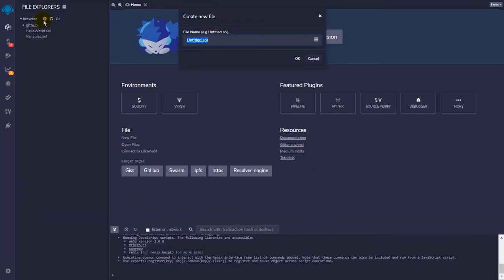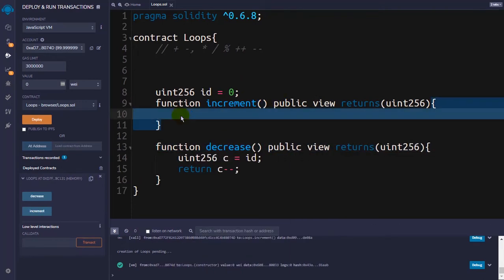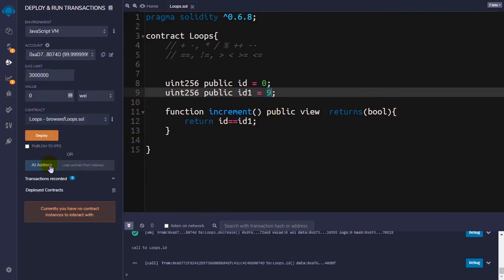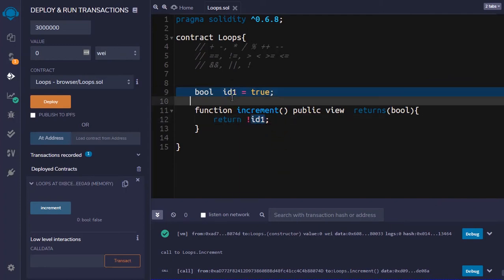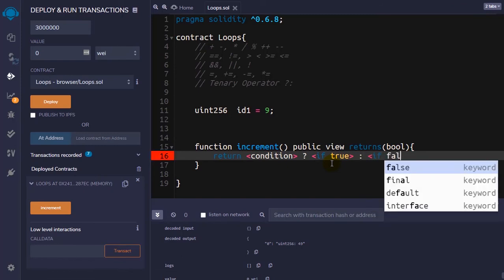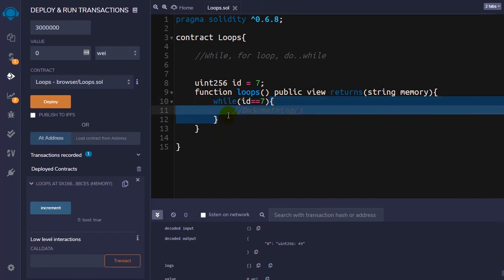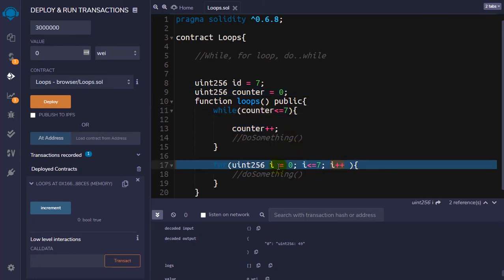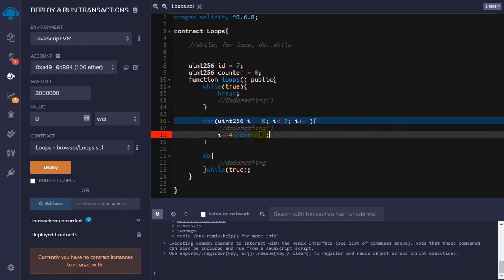Operators & Loops - Learning Solidity #3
In this video, We will talk about Operators, Types of Operators, Loops, Types of Loops and some Examples.

If you would like to donate some Ethereum my wallet is: 0xC475c34e74a1eAD1d968E415C5420588FAbac87d
Many thanks!